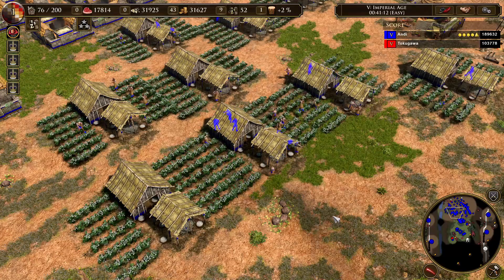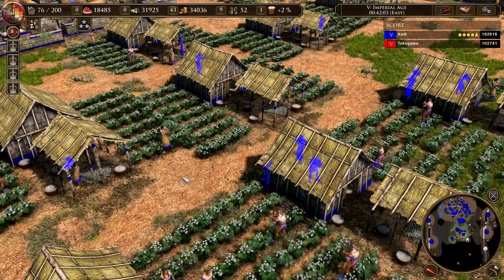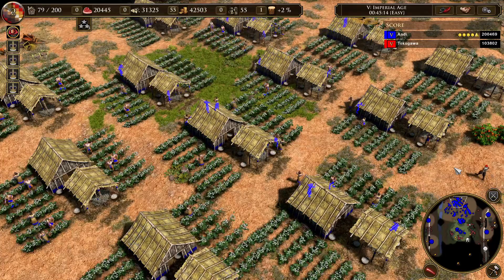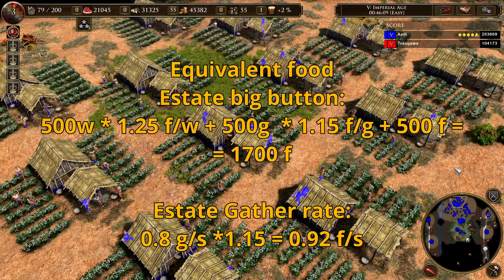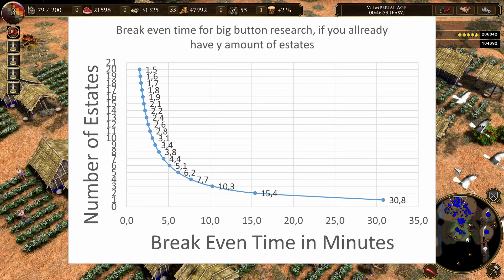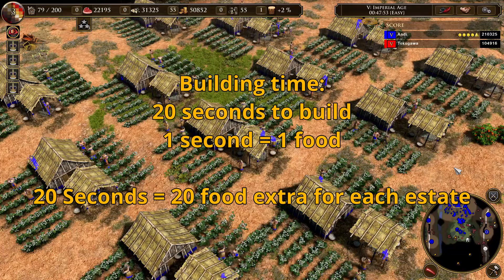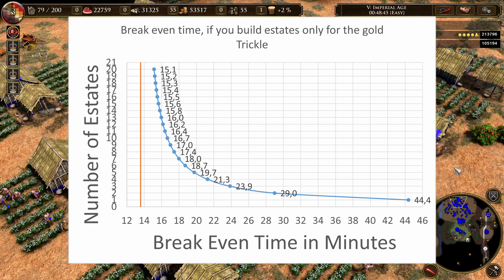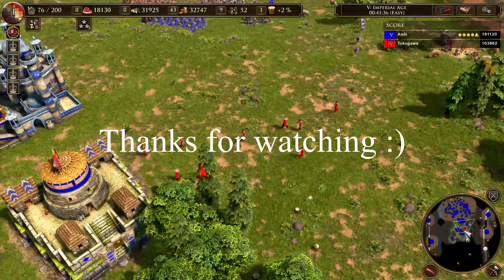How good are inca estates (gold trickle)? Age of Empires 3 DE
An indeph look how good incan Estates are. Are they worth it? How many Estates do you need until the Big button is a good choice? How long does it take for them to pay back, if you build them solely for the gold trickle?
I ll do some maths and graphs to see if they are worth it :) Have fun!

Patch: Hotfix 6847